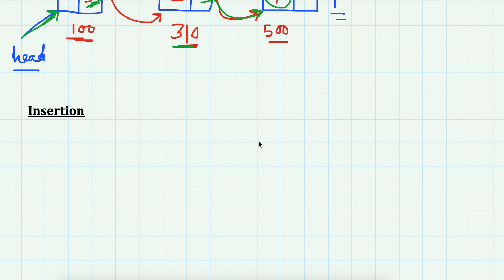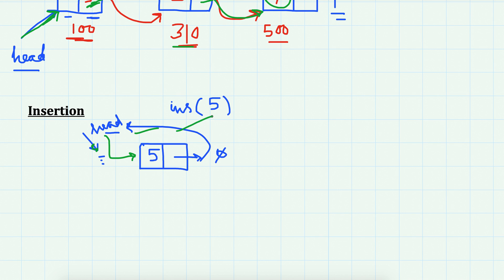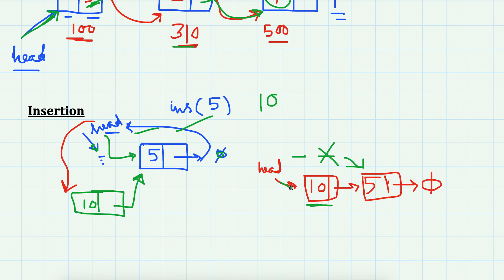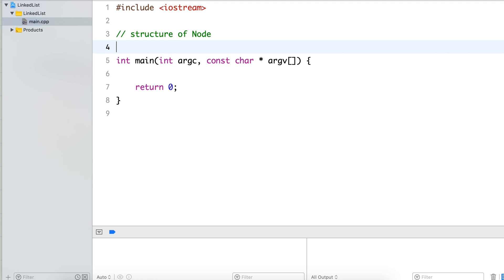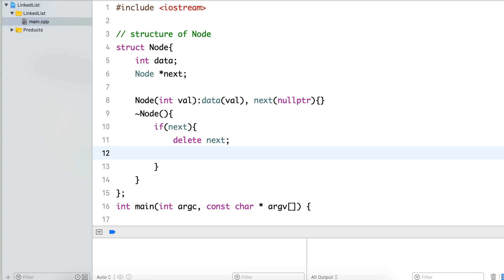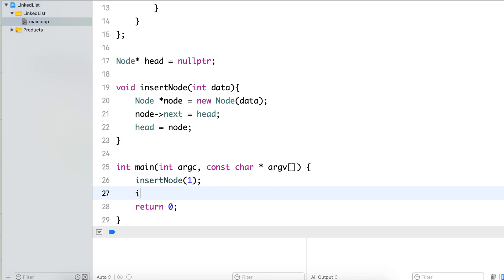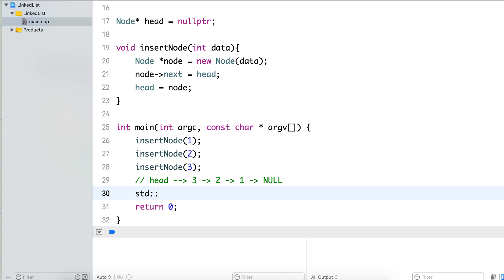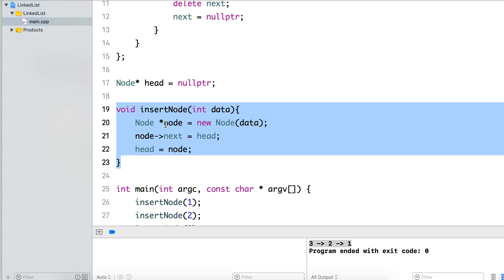Linked List - Insertion at beginning of List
Inserting nodes into Linked List. Theory and C++ Implementation.